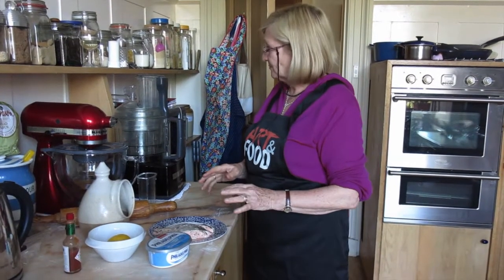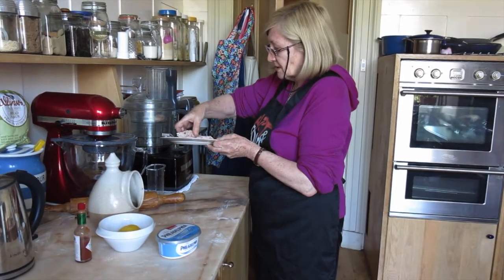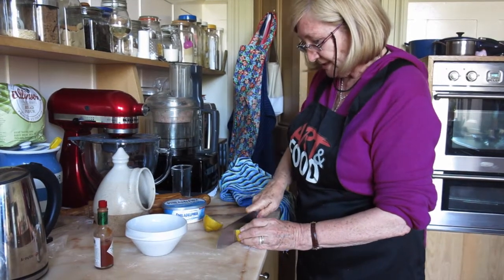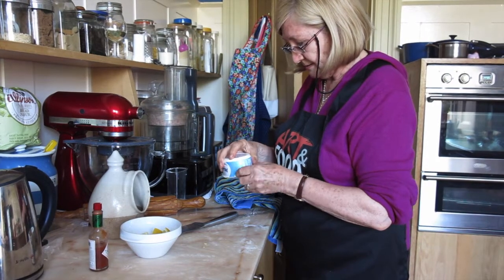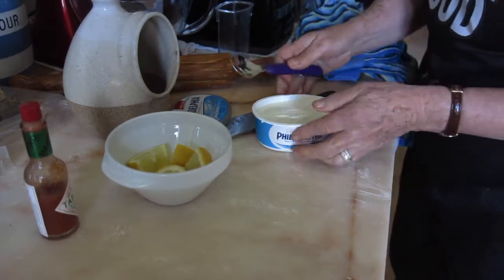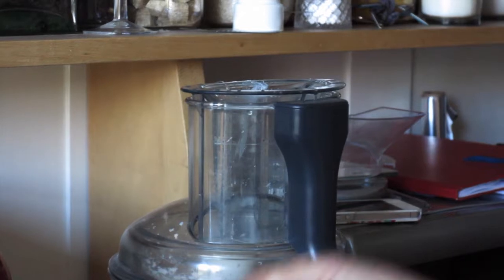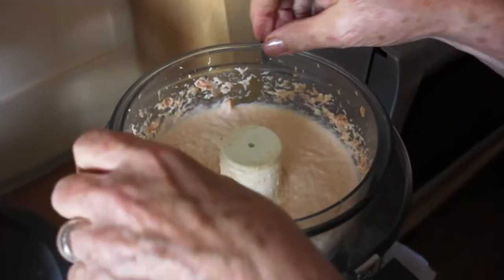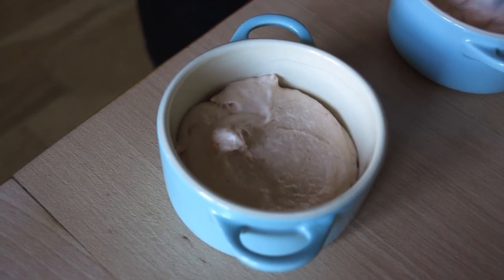Freda episode 1 - salmon pate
Freda show us, how make a great and cheap salmon pate'.